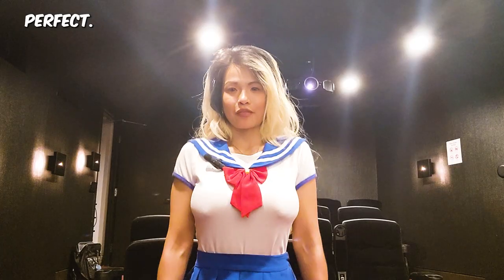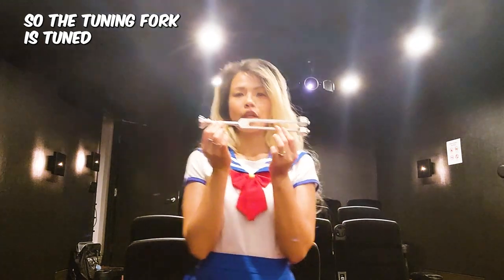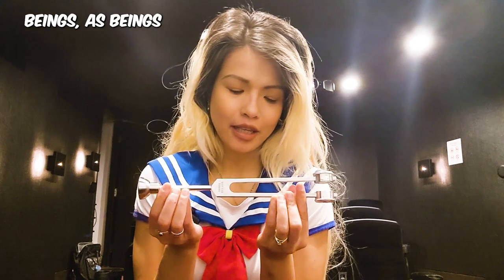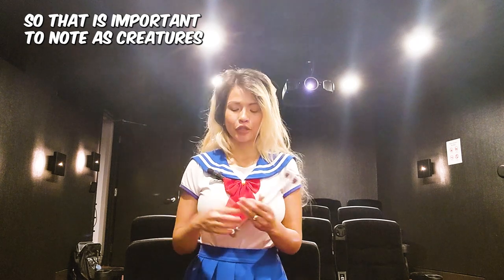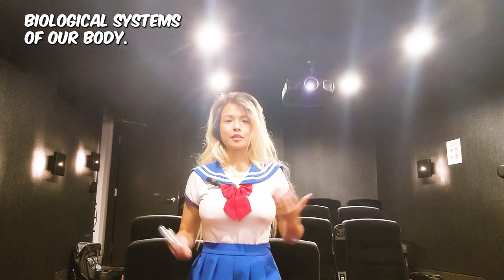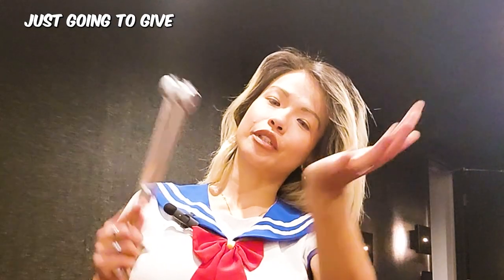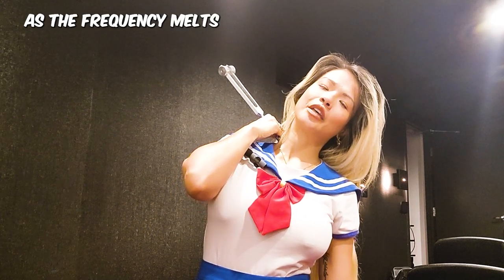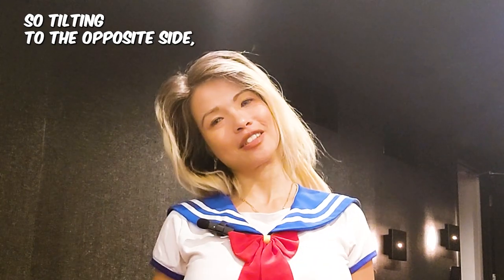STRETCHES for your NECK (and Head) ft. Tuning Fork to Align your Bio Electrical Field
Hello Superhero Friends and welcome to the latest edition where we go over some neck and head stretches. These movements are first done without a tuning fork, but then we use the Bioelectric Fork with the genius circuit boot  by @EileenDayMcKusick

The neck and head is very much something that would require stretching especially if you are a gamer girl like me, so these movements can help to support a healthy body flow in those areas somatically.

If you are in the Toronto Area and want to come around for IRL sessions:

To catch my gaming stuff, which is why I would be stretching out my poor neck and such in the first place: